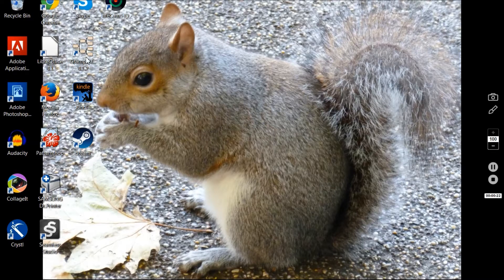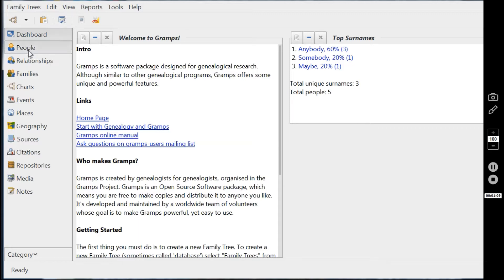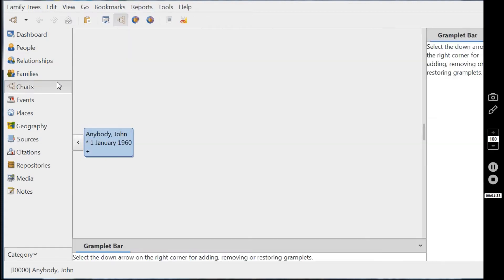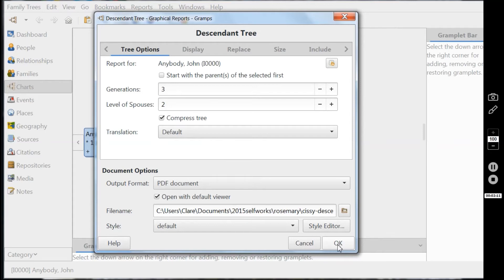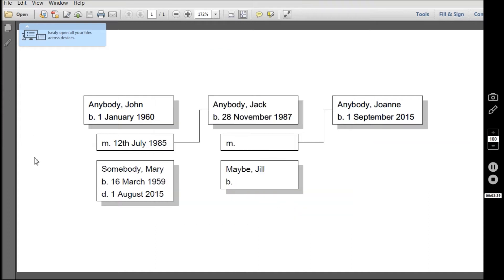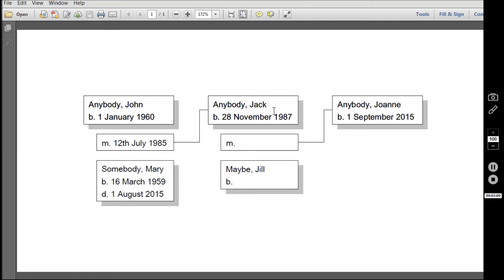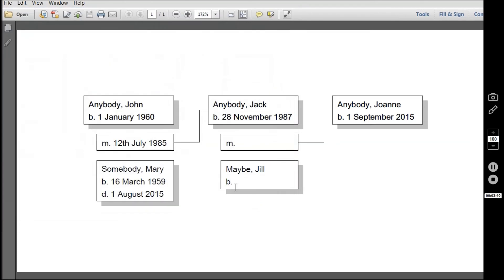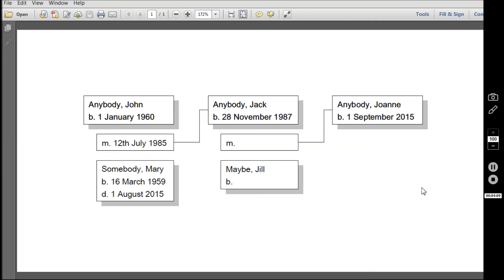Gramps Genealogy Software Demo, Part Two: Creating a Printable Family Tree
This is the second part of a Gramps Genealogy demo tutorial I created for a friend, showing how to create a simple, printable family tree chart with the software.

Just as with the first video, I should stress that I am *not* a genealogy expert in any way, but simply showing the way through this ancestry software for a friend, and sharing that information in case it is helpful to you.